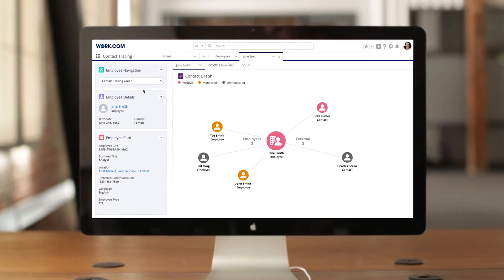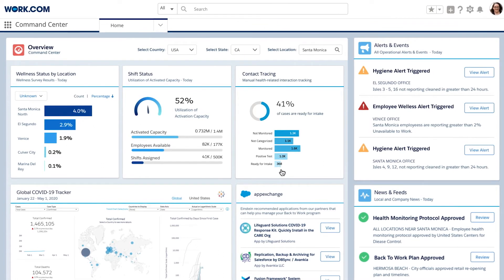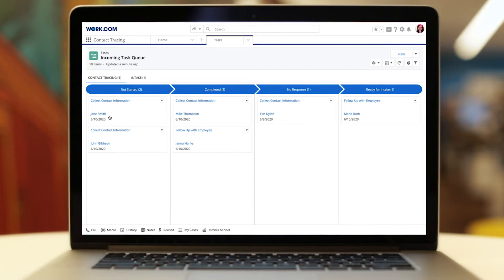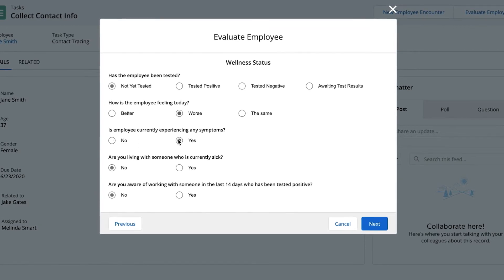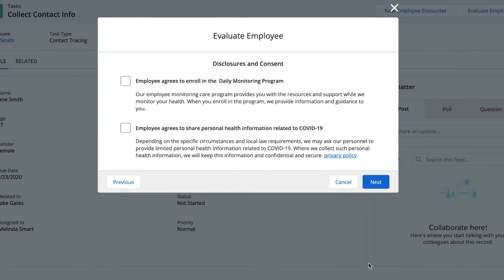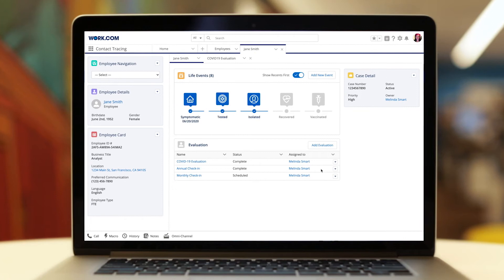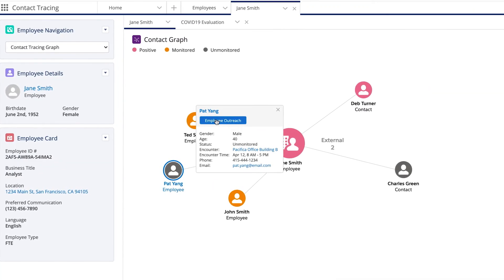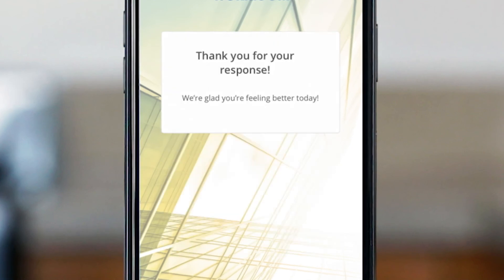Contact Tracing Demo